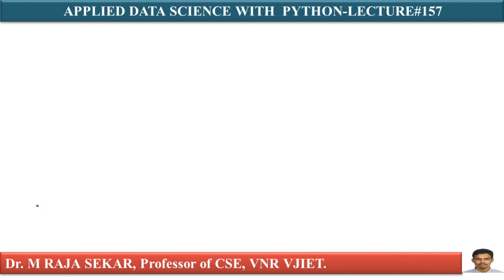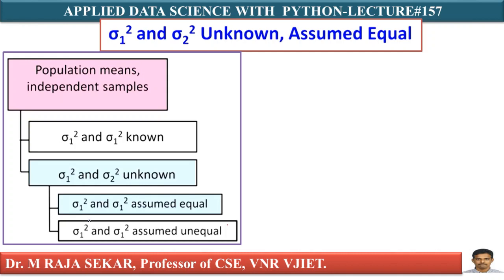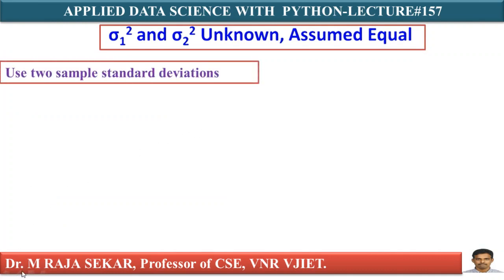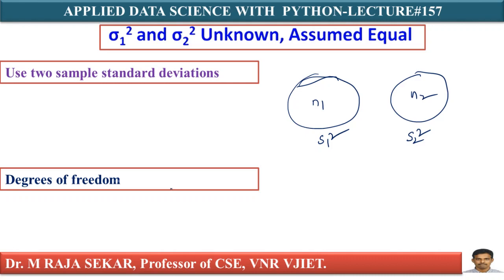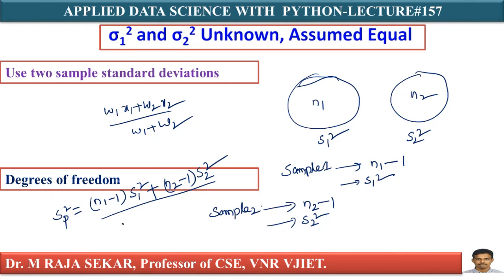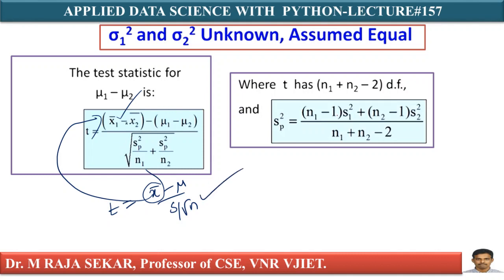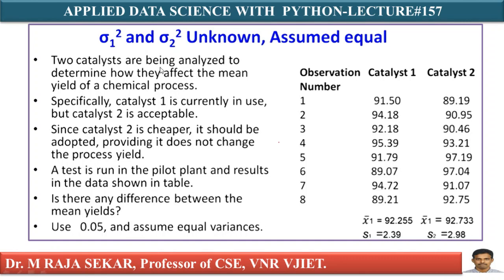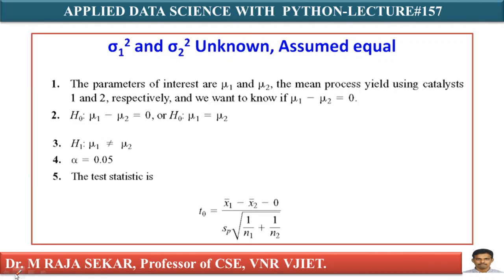Hypothesis Testing Two Samples LEC 157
Hypothesis Testing Two Samples
Hypothesis Testing Two Samples  by Dr.M.RAJA SEKAR